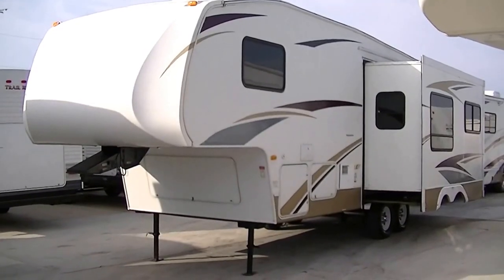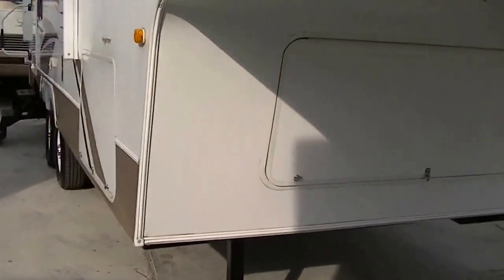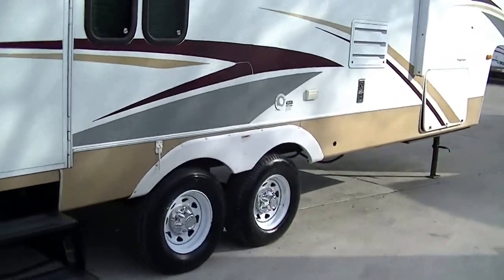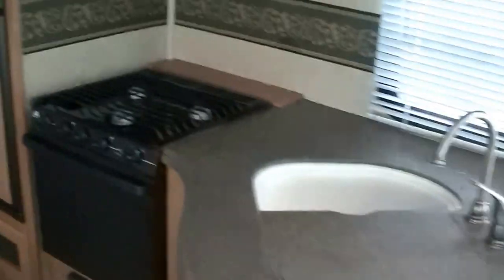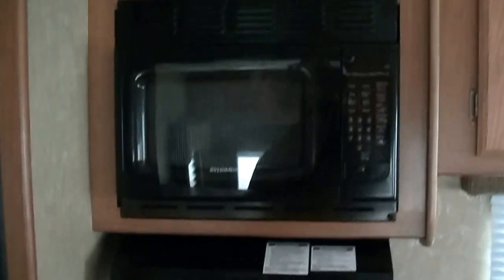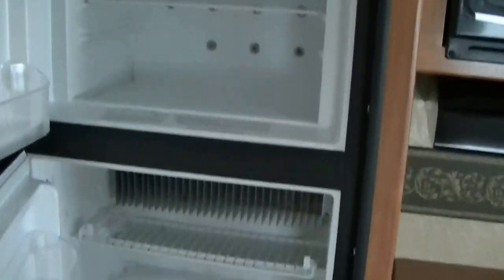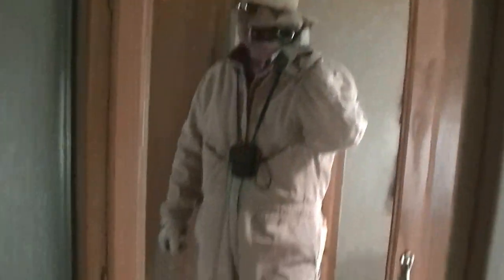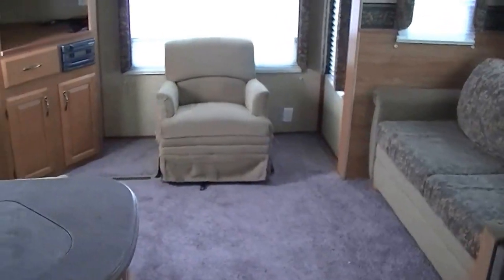Half-Ton Edition 2009 Laredo 265RL 5th Wheel Travel Trailer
If you looking for a great fifth wheel to pull behind your half-ton pick-up this one is worth a look!  With sleeping for six and super cold A/C this one is perfect for your summer vacations! Easy to pull and fully self contained This one is Truly a MUST SEE 5th wheel travel trailer that is Priced to sell at ONLY $19,995.00! This one will be gone quick so call today to schedule your review!